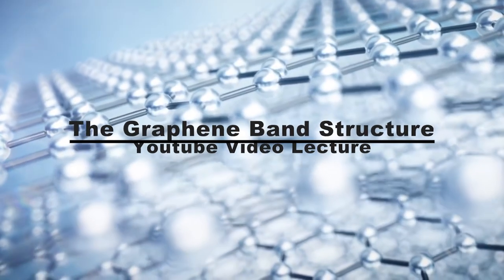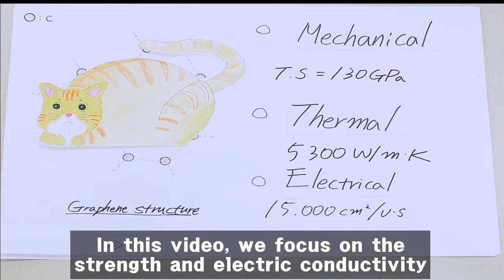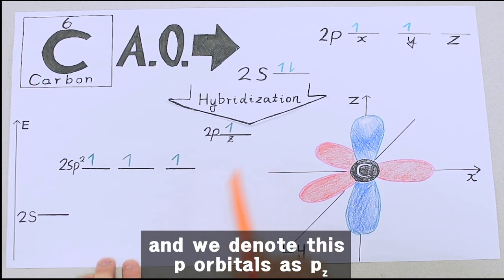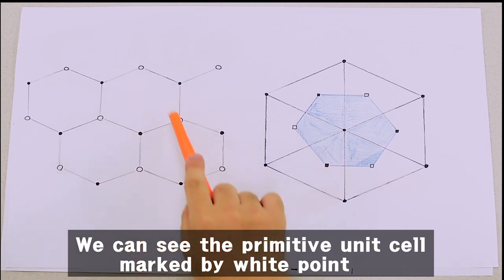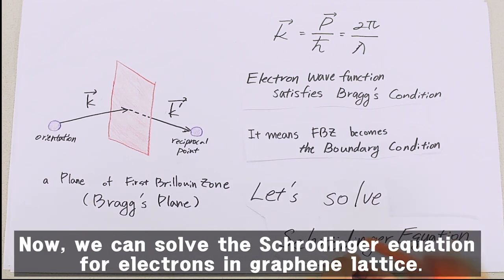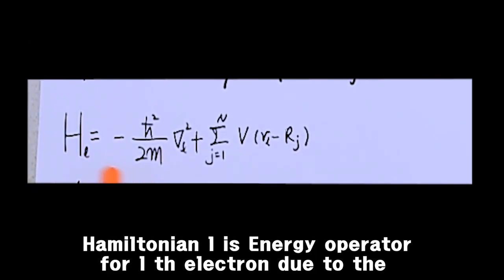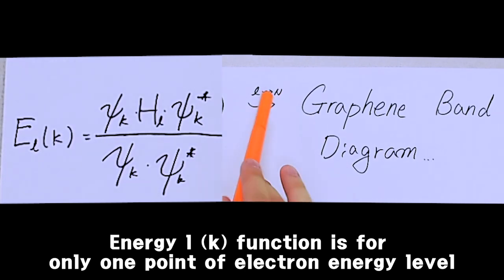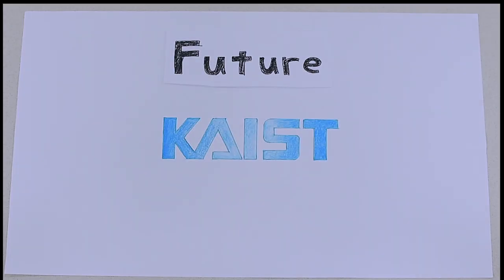Calculation of Graphene Band structure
KAIST MS310 Quantum Chemistry for Material Scientist
Youtube Lecture Project
YongHyeon CHO, SeongJae Shin, DukHong Cho, SeongSu Choi